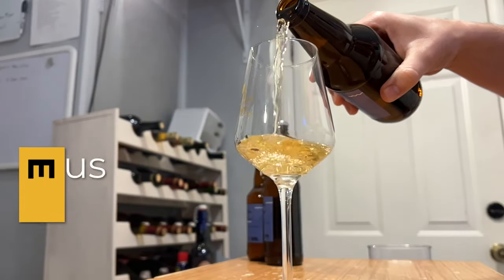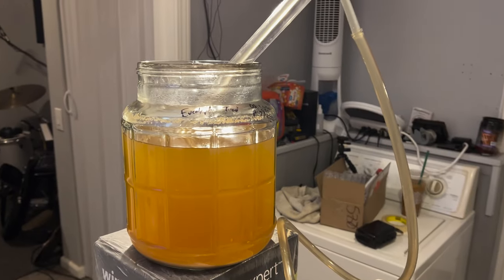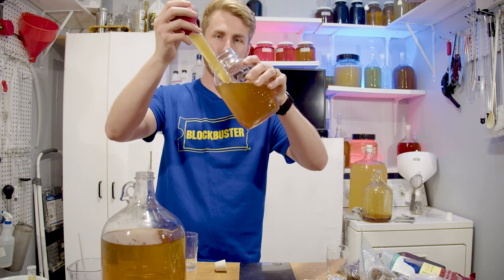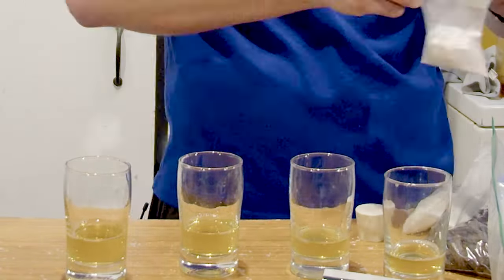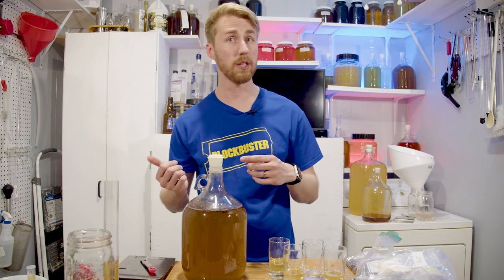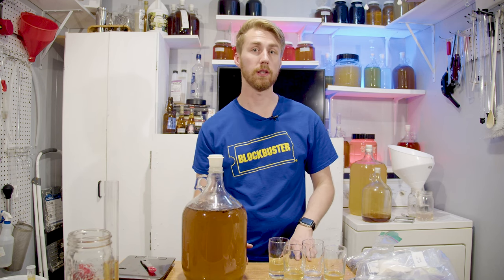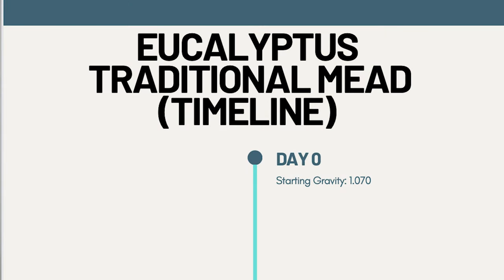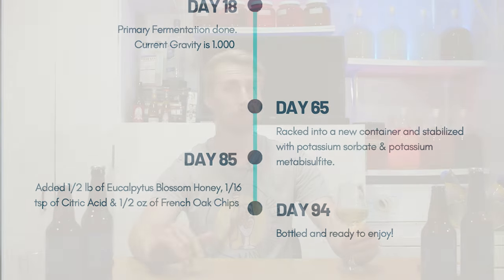Making a Eucalyptus Honey Traditional Mead w/ Tasting!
Today I'm using Eucalyptus Blossom honey to make an amazing traditional mead! Mead is a honey based beverage and I love making it. You can find the recipe for this brew below. What's important to note here is that not all honey is the same. This honey is from bees that have foraged on Eucalyptus. This honey is super fun and I really recommend trying to get some if you can! You can get this honey and a bunch of other awesome types from Shawn Harris with Hawaiian honey ATS.

Eucalyptus Blossom Traditional Mead Recipe:

2.5 lbs of Eucalpytus Honey
2.5 Grams of Lalvin 71B-1122
Water Up to 1.25 Gallons
5 Grams of Fermaid O
Stabilized with Potassium Sorbate & Metabisulfite
1/2 lb of Eucalyptus honey to backsweeten
1/2 oz of Medium Toast French Oak Chips
1/16 tsp of Citric Acid

0:00 Intro
0:14 What does eucalyptus honey taste like?
0:49 Starting the mead
2:20 3 Month Tasting
3:00 Backsweetening & Adjustments
6:47 Final Tasting
11:30 Wrap Up